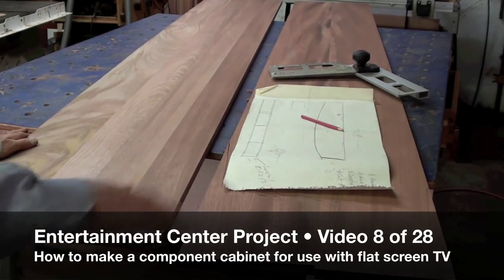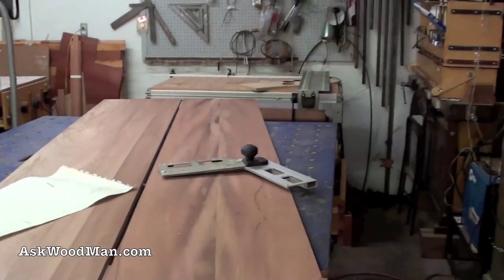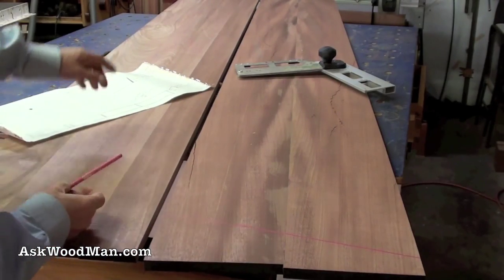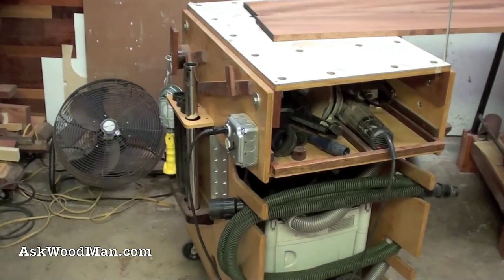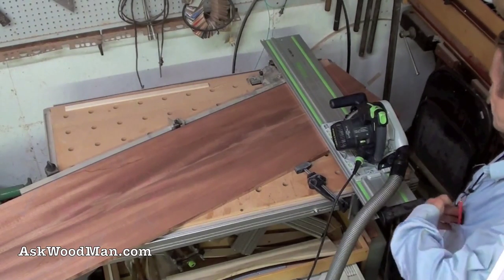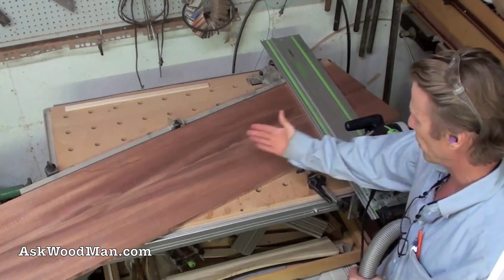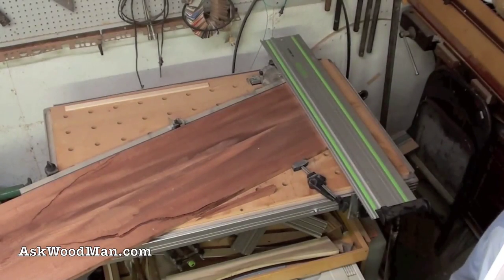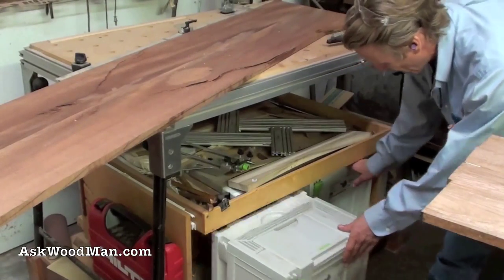8 of 28 • Building An Entertainment Center for Flat Screen TV: A Furniture Project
In this video I cut the top book matched panel on the Festool multifunction table with the TS55 track saw at an angle on both ends of the panel. This panel will now form a template to cut the bottom panel.

8 of 28 • Building A Flat Screen TV Entertainment Center: A Furniture Project